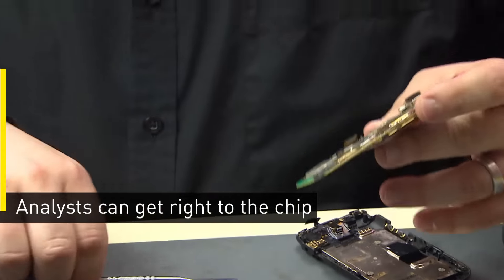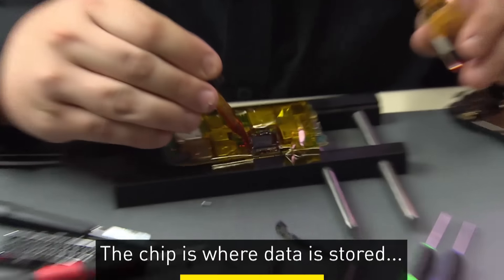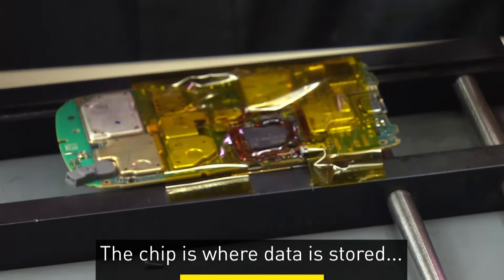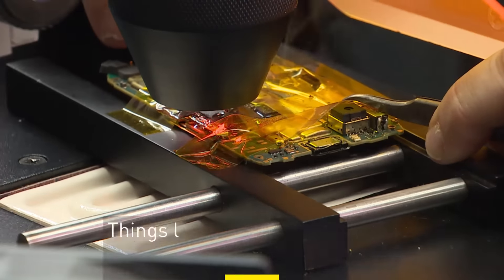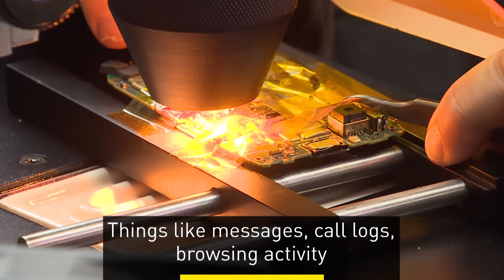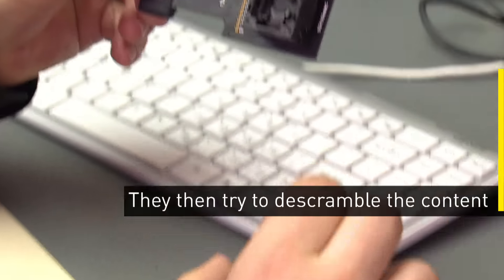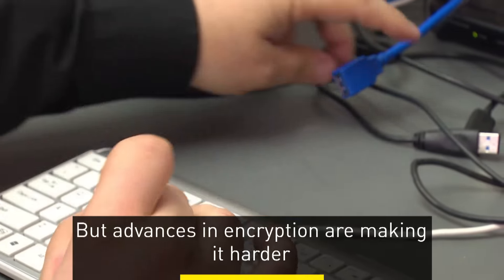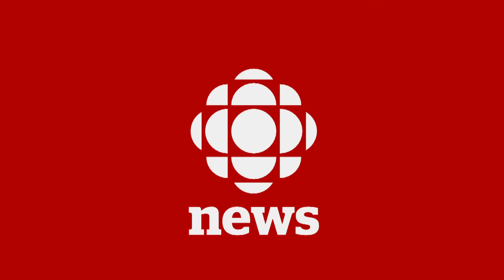Police use 'chip-off' technique to crack mobile phones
The crack is designed to thwart encryption and passwords

Connect with CBC News Online:

Follow CBC News on Twitter
For breaking news on Twitter
Follow CBC News on Google+
Follow CBC News on Instagram